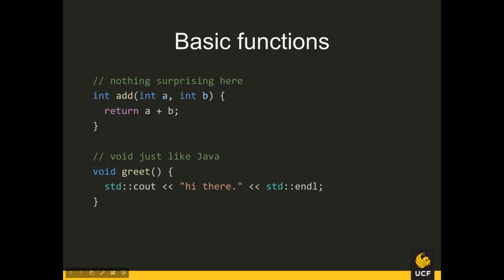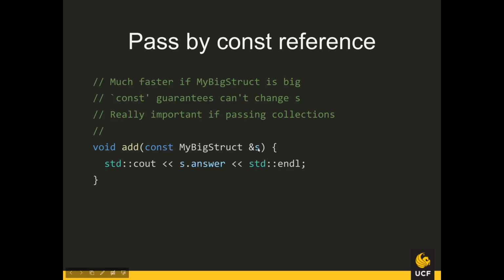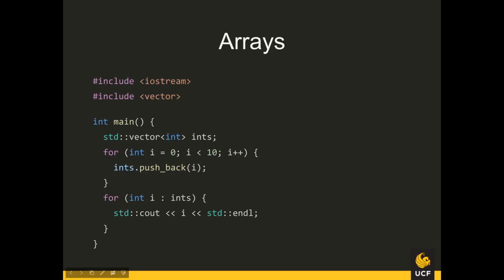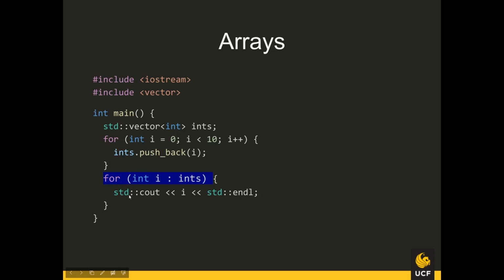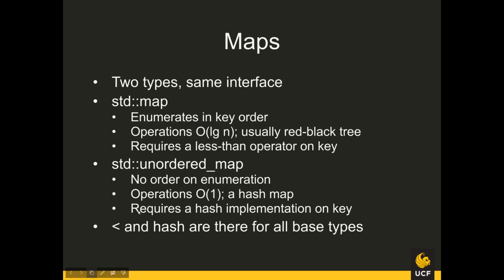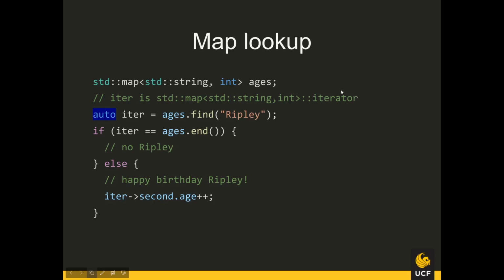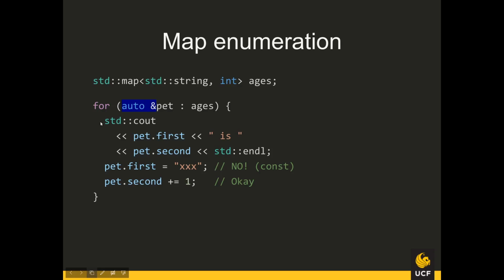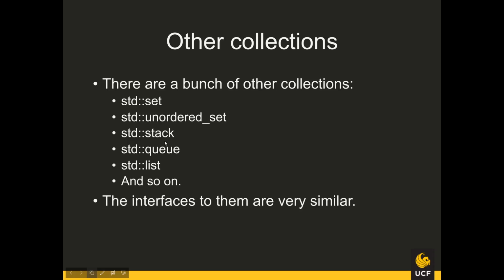C++ for Java programmers, part 2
Covers functions and collections.